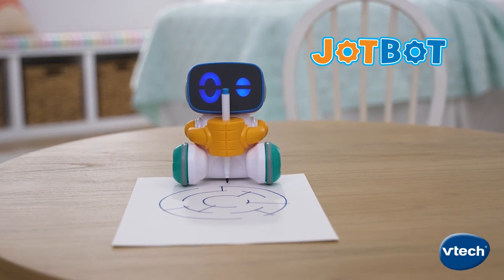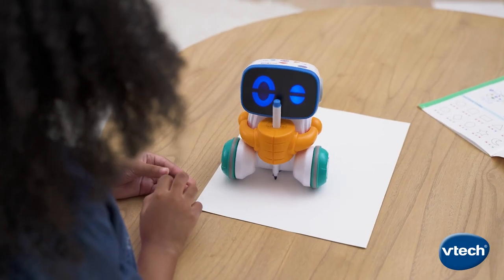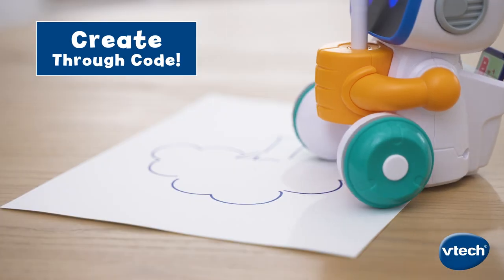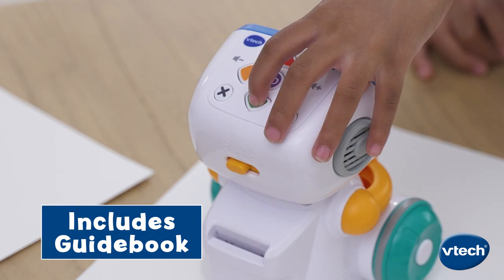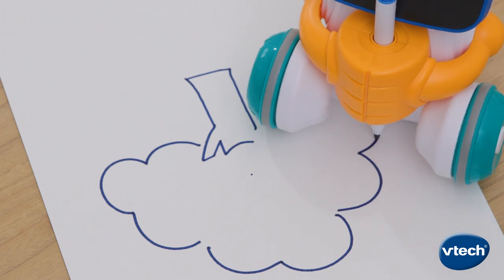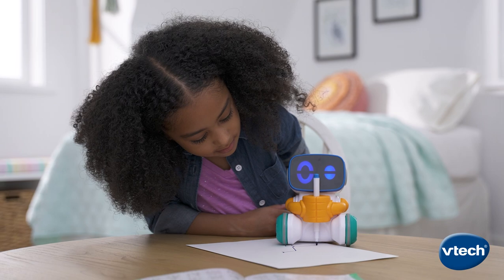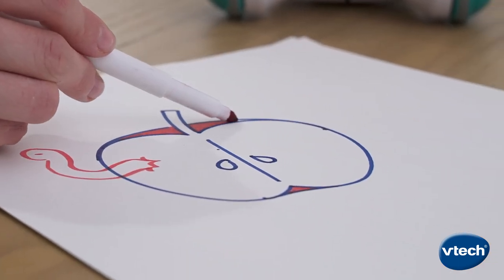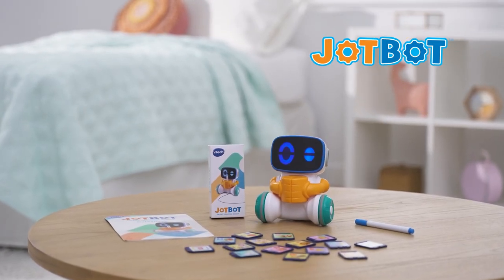JotBot™ | Demo Video | VTech®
Get creative with JotBot, the smart drawing robot!

This friendly robot guides new artists through 280+ drawing, problem-solving and coding activities while playing music and encouraging them to draw along. What shall we draw today? Insert one of the 15 double-sided drawing chips, like the car and see JotBot draw it. Where’s the car going? Add to the picture to show the car’s destination. Watch JotBot draw while telling a story complete with sound effects. Draw along with the little bot to complete the picture.

Kids can also play along with JotBot to solve mazes, draw the other half of pictures, connect the dots and more. Find drawing codes in the included Guidebook. Use the codes to program JotBot to draw built-in designs like a paw print, flower or dolphin. Program your own drawings too! Use the grids in the Guidebook to design your picture, then code it so JotBot can draw your masterpiece. Use the included blank chips to store your designs for next time. A drawing a day is the best way to play!

Intended for ages 4+ years. Requires 4 AA batteries.